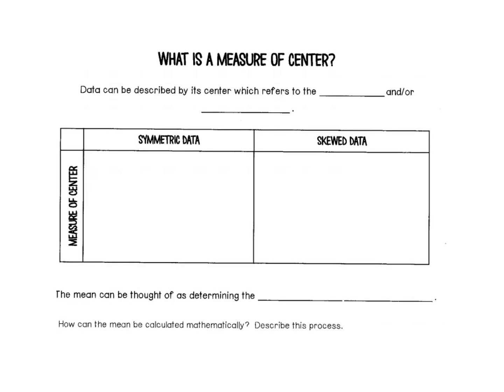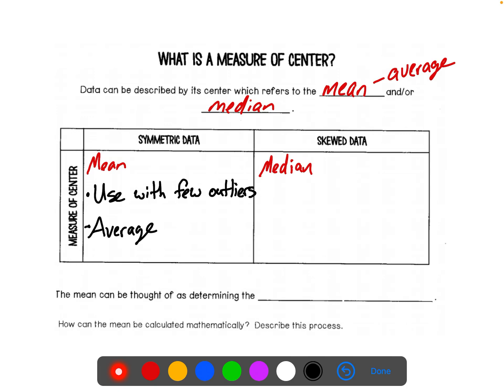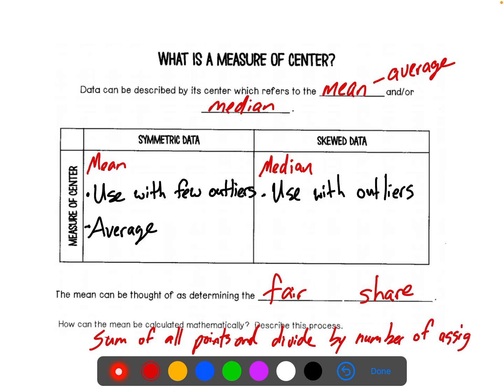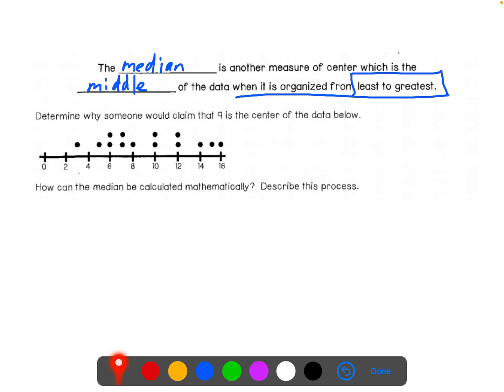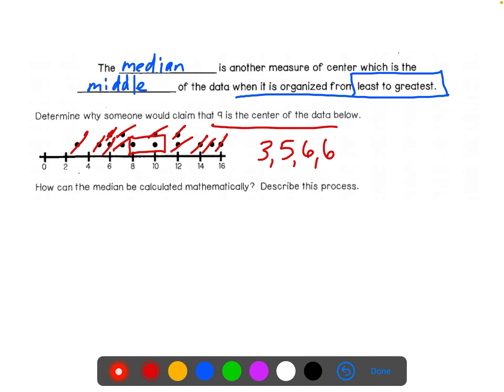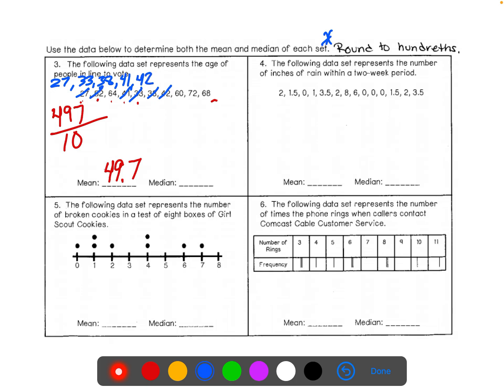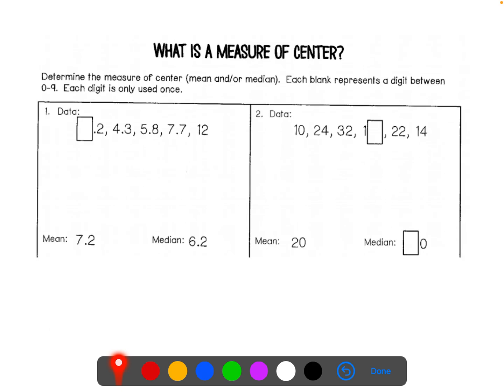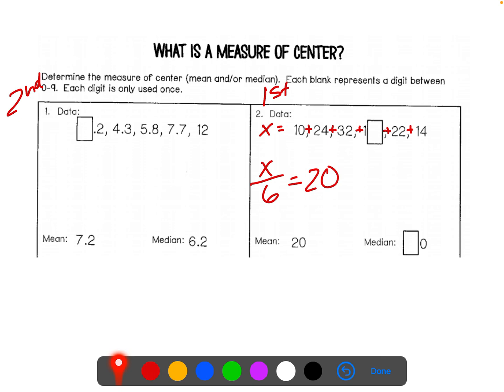8 11 Measure of Center